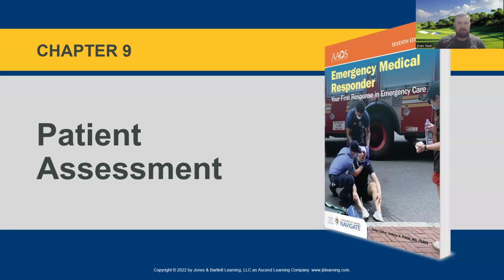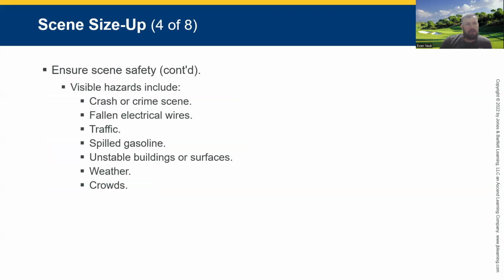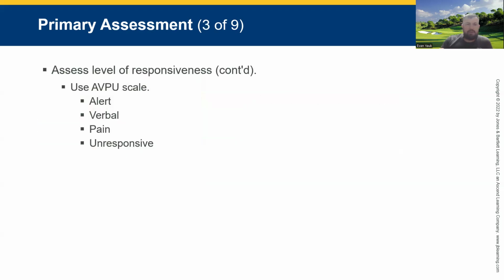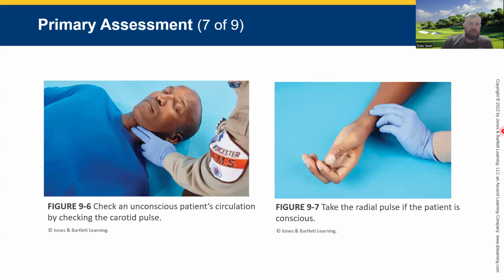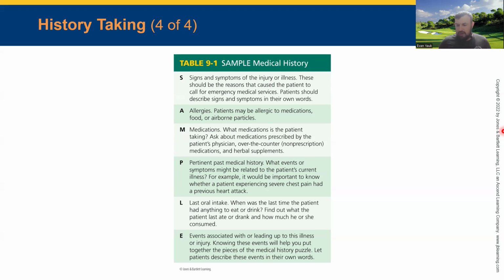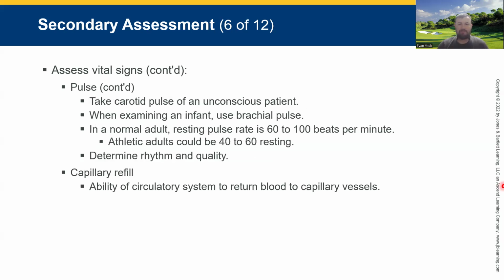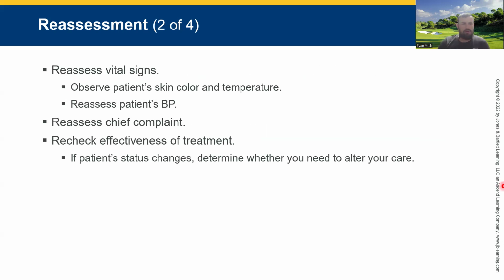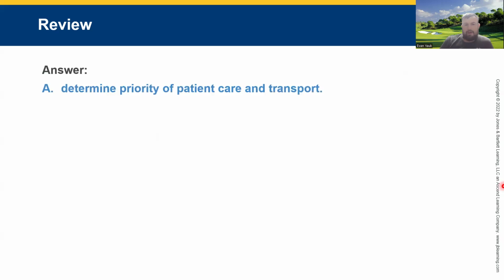EMR 9 ASSESSMENT